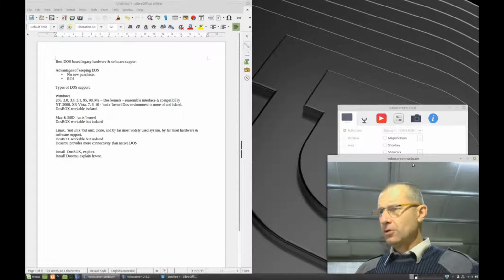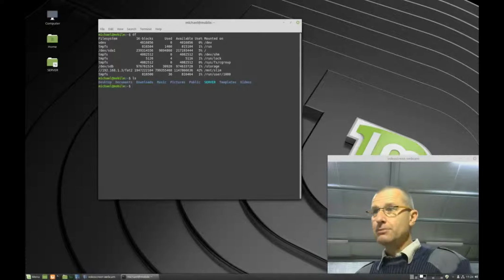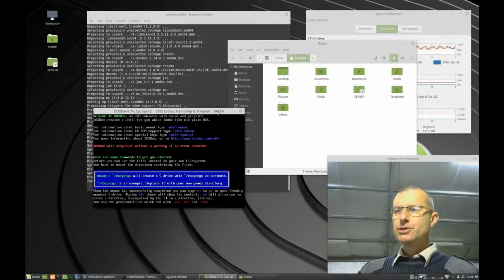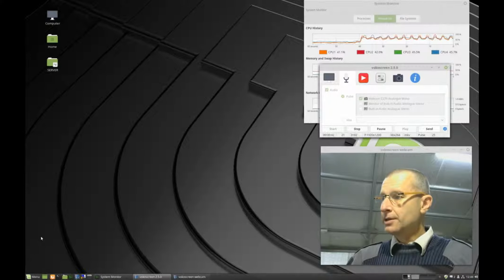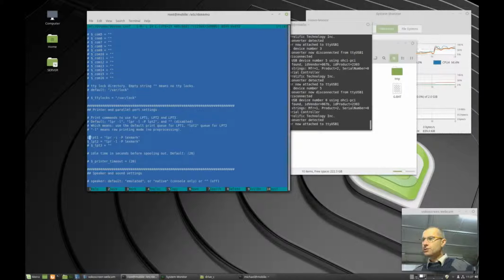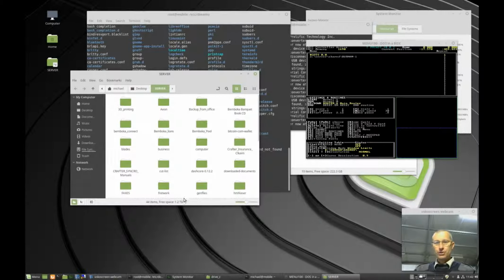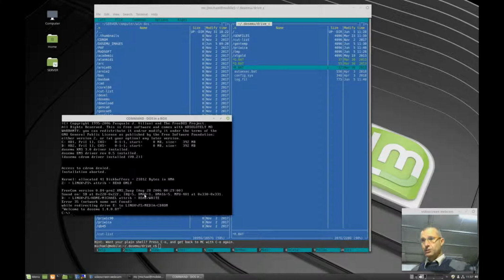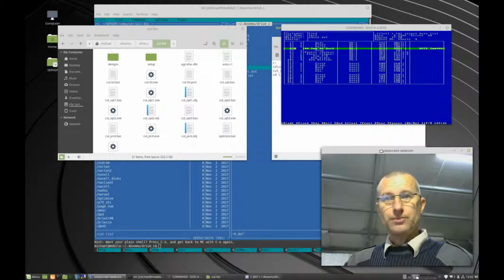HOWTO keep old DOS based software and hardware working today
In this video I explain principles, and walk through the method.
Install software.
Network access
Printer access
RS232 serial port access.
Keep old equipment going, on a new computer and modern operating system.